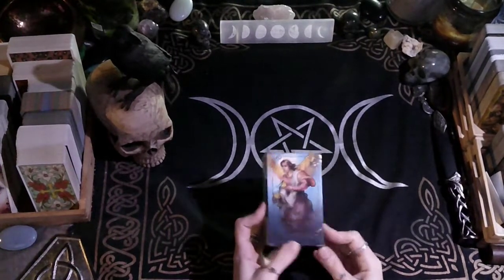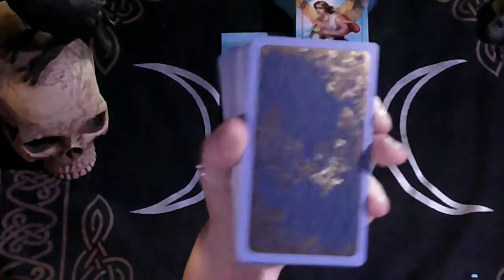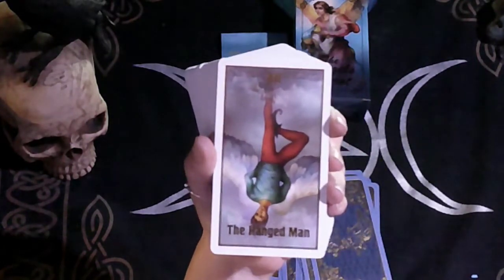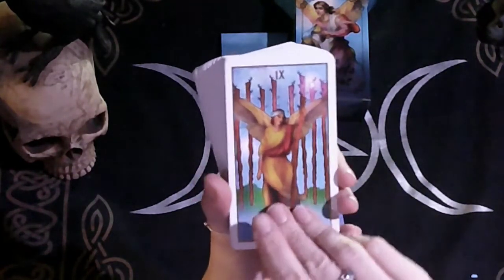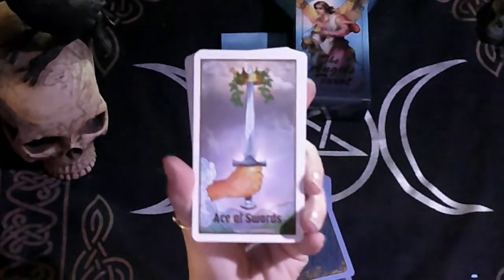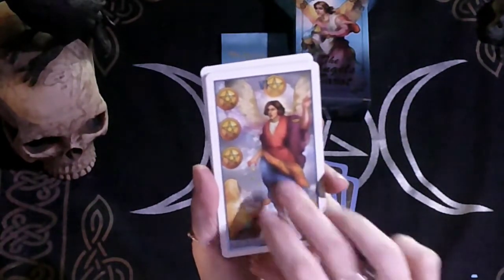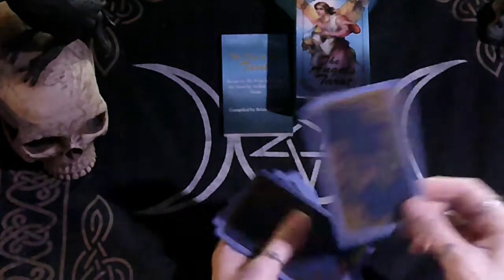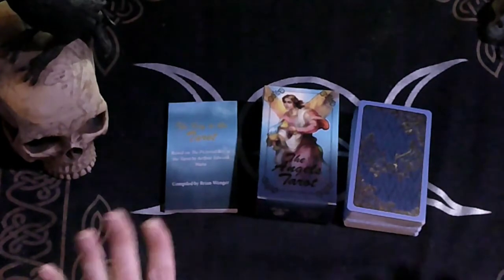The Angel's Tarot Deck Unboxing, Review & Flip-through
Hey friends! Let's look at a gorgeous Angelic Tarot Deck, which retails for $30.

Hi. I'm Jade, and this is my channel, Star Moon and Sun Tarot.
My goal is to get clear messages across for whomever needs to hear them.
Take what resonates, leave what doesn’t.
Remember to check your Sun sign, Moon sign, Rising/Ascendant and Venus signs for further messages and clarification.
Free will is always at play; Remember to always use your best judgement with integrity, respect and pure intentions and you will never go wrong.
I AM:
Aquarius--Sun,
Sagittarius--Moon,
Taurus--Rising,
Capricorn--Venus.